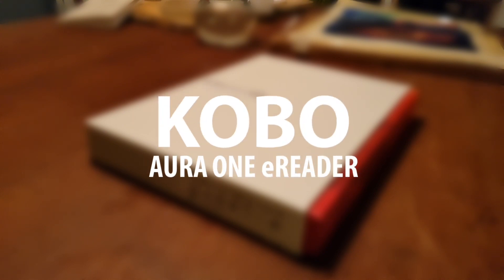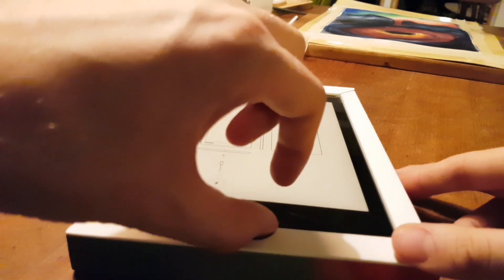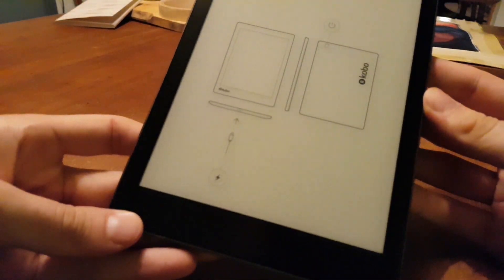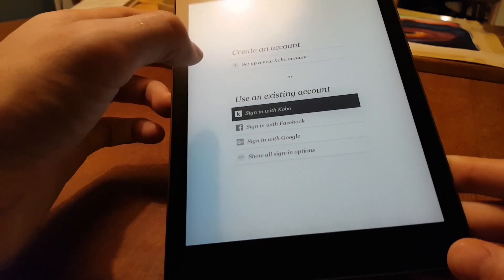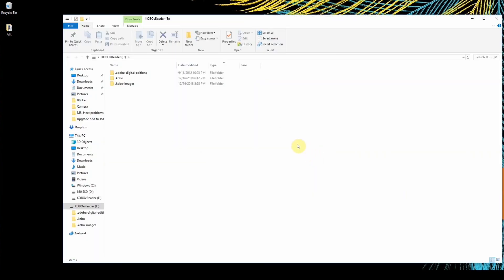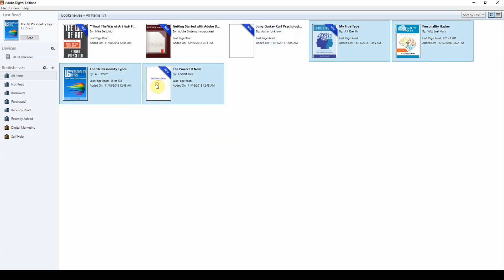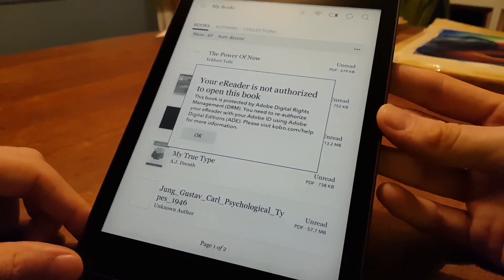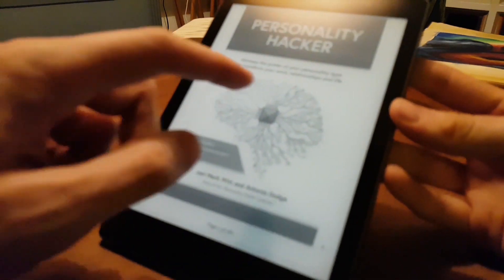Kobo Aura One eReader - Unboxing, Setup & Transfer ePub and PDF books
I haven't bought a lot of things this year - I have had a consuming stop because I have consumed way too much last year. But this is one of the few things I have bought. The Kobo Aura One eReader. Here i unbox it, have a first look, set it up and transfer the first books to it - also a drm-protected one. Enjoy!

Transcription of the video:
There's not a lot of things that I have bought during this year but a few things have come into my collection of gear that I carry with me. One thing that I really wanted to add for a while is an e-book reader. I wanted to switch from playing games on the go to reading more books on the go. But I figured the tablet that I was using always ran out of battery so, I want something that can hold while reading for a little bit longer time.
This is the Kobo Aura One and this is a pretty good and big waterproof eBook Reader. So we're going to take a look at what's in the package and how to do the setup process. Comes out with this little bit more colorful package. And in there, we come straight into the eBook Reader - there it is. It’s covered off with a little piece of plastic that sits really neatly on there. Below we got another cover that comes off to give us some info about Kobo. And then I think QuickStart guide and some warranty and specifications stuff and micro USB cable to add to the ever-growing collection or just throw away to keep the ever so growing collection a little bit more minimal. I have been throwing away a ton of micro USB cables this year, so I'm trying to not get too many of them.
The plastic cover was real nice on there but then there is, oh, it says we're going to plug it in to power and then turn it on. Okay I'm just going to try and turn it on and see what happens. Lights up a little bit on the top. Alright, then I get to choose what language I want to use it in and then set up over Wi-Fi or don't have a Wi-Fi network. I'm okay, it’s set up over Wi-Fi, so it scanning for networks and then we're going to sign into our guest network here somewhere. After entering the password, it's just checking for updates and then it's loading. Right, then we get to select if we want to set up a new Kobo account or log into an existing account. So I'm just going to log into an existing cause I'm pretty sure I have one and I'm going to enter the login info.
Right after you set up the device and enter your login information, you come to this startup screen and there's not much to look at here. There are no books on here yet, so we're just going to move in, I'm going to plug this one into my computer and we're going to move into the computer and have a look at how to set this up with Adobe Digital Editions and move your ePub books into the eBook reader in the simplest way possible.
So when entering the USB cable you will get the following on the eBook Reader. And when you press connect the eBook Reader comes up down here. You can select there, what will happen if you want to open folder to view files, when you plug it in, that's usually what I want to do. Because sometimes I just drag files straight over to the eBook Reader and sometimes use Adobe Digital Editions. So this is what you come into and here you can put your files straight into the eBook Reader like if you have PDF files, you can put in here or if you have on protected and ePub files, you can put them there. But if you have protected ePub files, you need to use Adobe Digital Editions, otherwise the eBook Reader won't be able to open the book.
And here I already have a few books added and some of these books are ePub files and I'm just bought them online and added them into Adobe Digital Editions. What you want to do here is you have the Kobo eReader there and as you can see nothing is on it right now. So you just want to right-click on this one and choose copy to computer device and then you copied to Kobo eReader and now the protected eBook is transferred over to the eBook Reader and you can read it on this one. Yes, I'm going to do the same with the other few books that I have in here. I'm just going to use CTRL to select all the ones that I want to transfer and then copy to Kobo eReader.
We're back with the eBook Reader and when you start it on the backside you're going to come into the home screen like this. Get some focus. You click up in the main menu, you go to my books and here you have all the books that we moved over. So you can see up in the edge here and that this is an ePub and the rest you can see here are PDFs. If we scroll to the next page, we can see here another PDF and then a Kobo ePub. So they include this book, “The Idiot” by Fyodor Dostoyevsky.